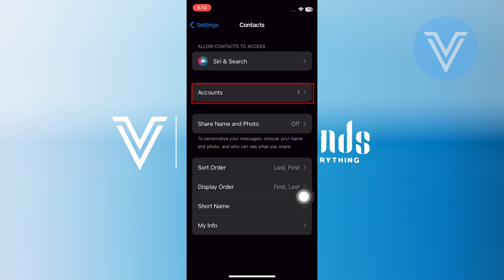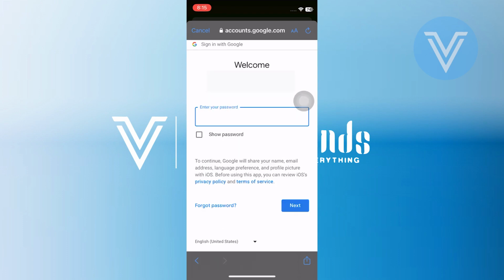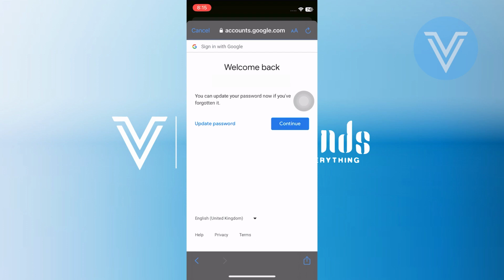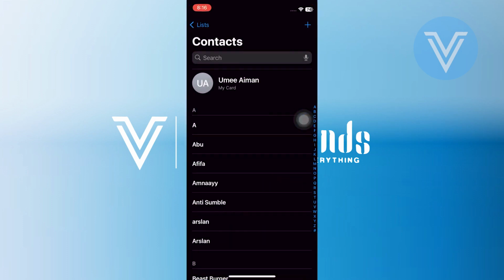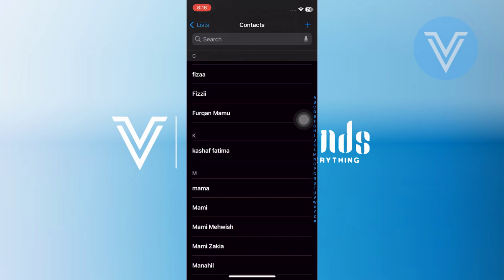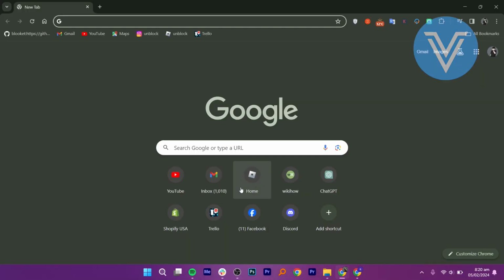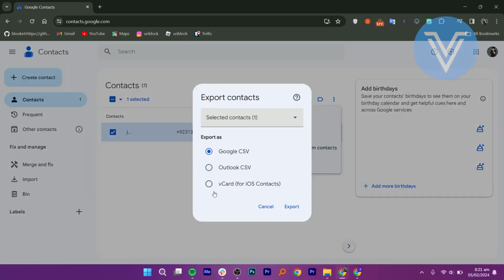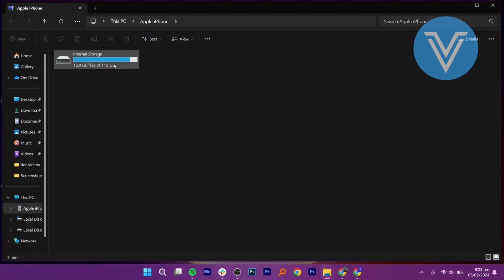How to Import Contacts from Gmail to iPhone (New Way 2024)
In this tutorial, we'll guide you through the process of How to Import Contacts from Gmail to iPhone New Way. We've broken it down into easy-to-follow steps to ensure you get the most out of it. this video is packed with valuable insights you won't want to miss. 🚀.  Make sure to watch until the end for all the key insights.